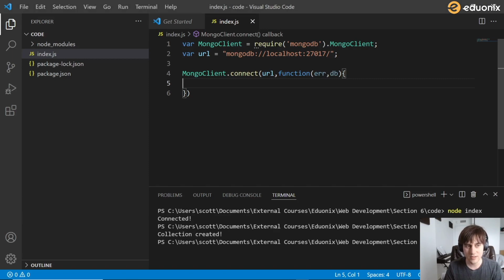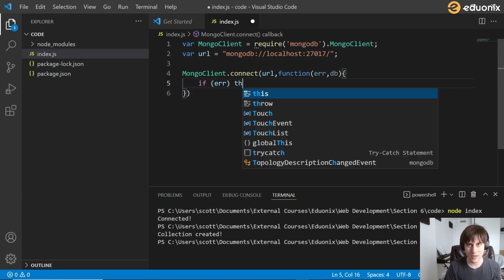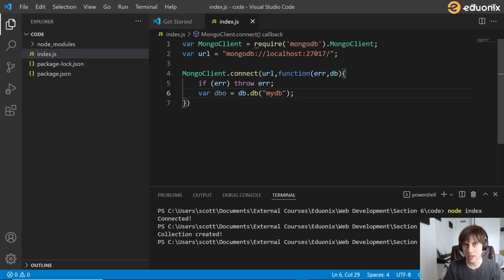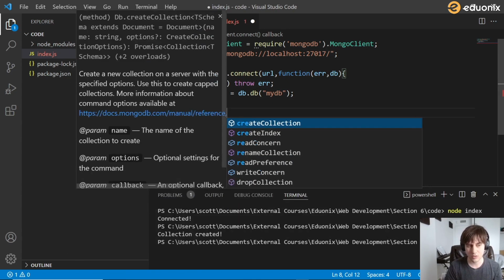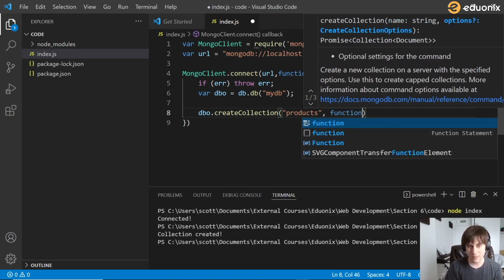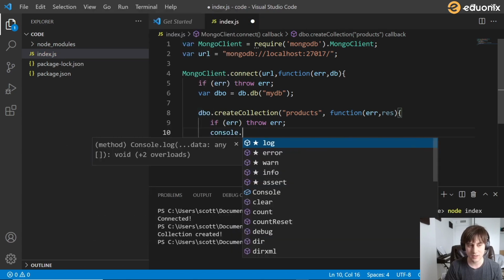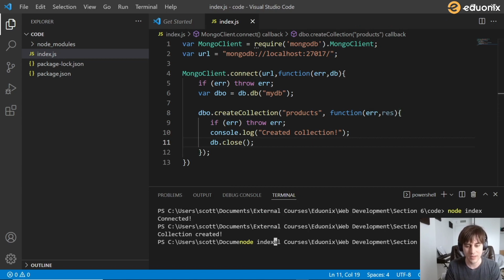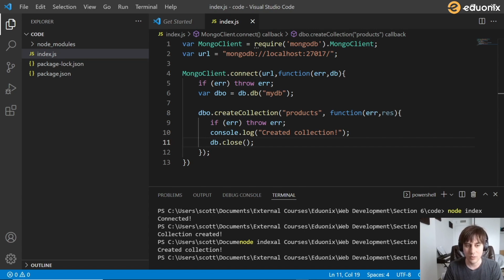Learn Web Development || Creating a Collection